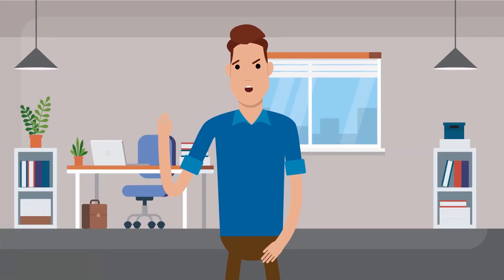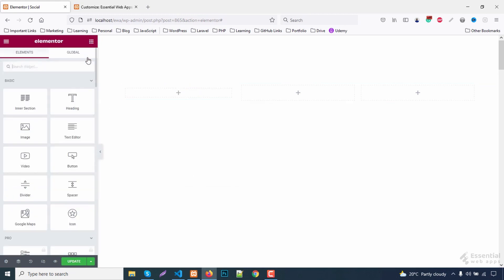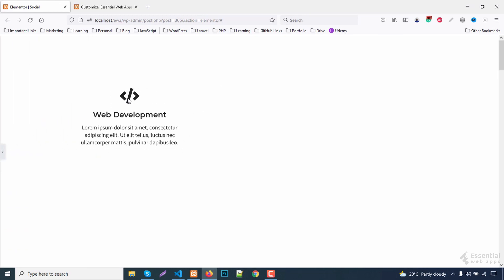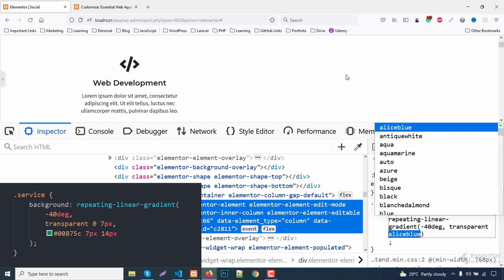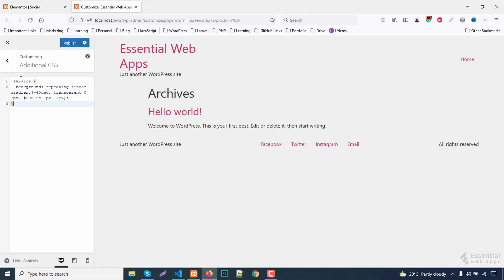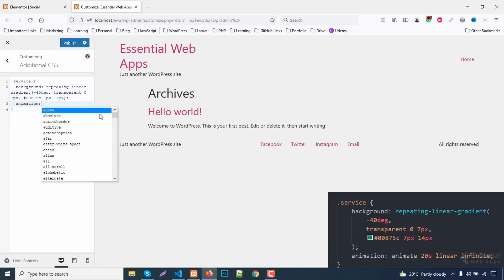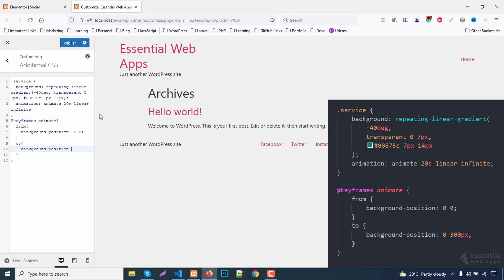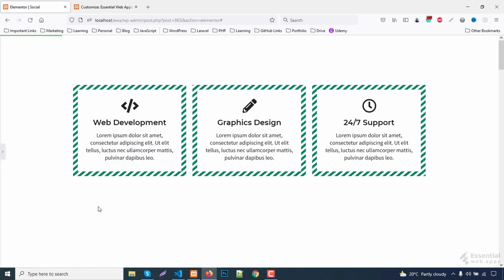Elementor Animated Border - Elementor Tutorial For CSS Border Animation - Elementor Tutorial 2022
In this Elementor tutorial video, we showed how to make an Elementor animated border on a card. This high converting CSS border animation is built on Elementor free version. So, I hope you watch the whole video to make your card attract & convert better.

In this series we are going to make a more creative CSS border animation with Elementor free version, but not Elementor Pro. If you have anything in mind about any Elementor design ideas or Elementor Animated Border ideas. Let us know. We will try to make a video on it.

If you are a subscriber (thanks a lot for that 😊) then you may know. We love Elementor WordPress. Because it is very powerful and easy to use. Even though we are not using the Elementor Pro, custom Elementor animation CSS handling is very easy here, in the free version.

As I said, this how to use Elementor tutorial series videos we are going to post lots more CSS border animation, alongside other Elementor tutorials. So, if you don’t want to miss anything from our channel.

Our Products
Check our all Premium and Free WordPress Themes -

This video is related to the following keywords:
• elementor animated border,
• elementor tutorial,
• css border animation,
• border animation css,
• elementor wordpress,
• Elementor Design Ideas,
• animated border css,
• elementor animation css,

If you enjoy the WordPress tutorial video, you can help us with a LIKE as well as give your feedback in the comment section. We will greatly appreciate it if you share this "Elementor Animated Border - Elementor Tutorial For CSS Border Animation - Elementor Tutorial 2022" on Facebook. Your share can help other people to learn more about WordPress, worlds the most powerful CMS with this WordPress tutorial.